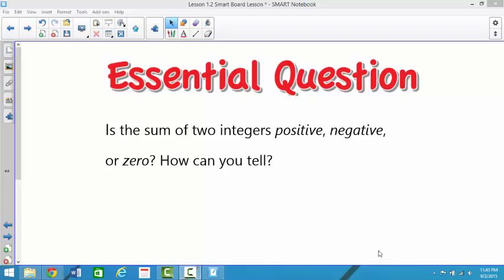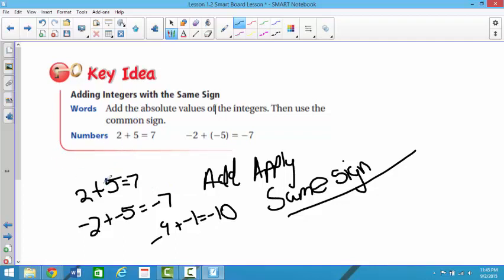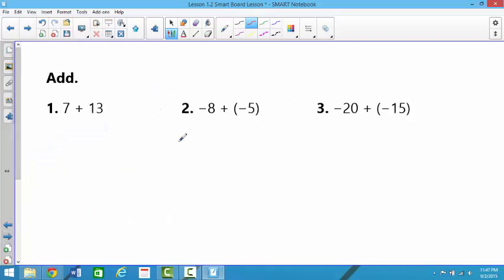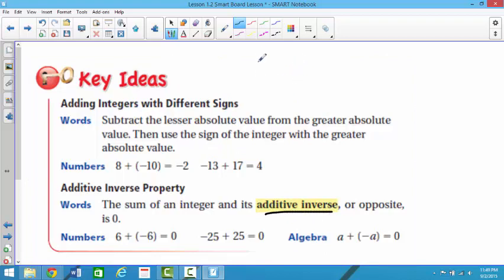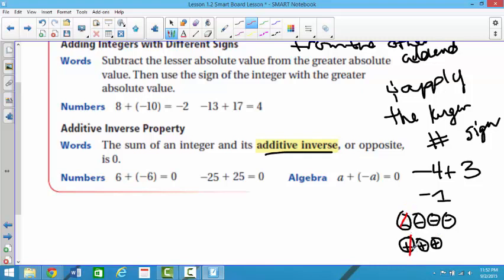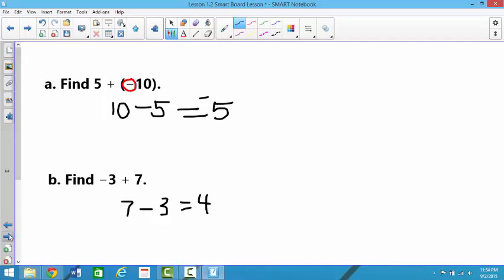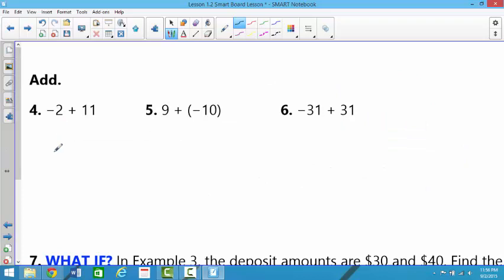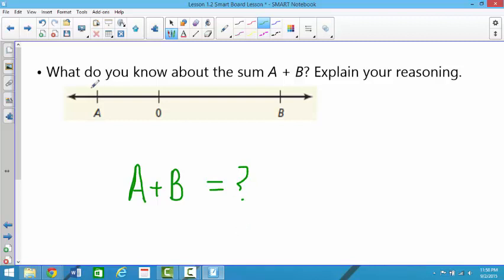Lesson 1 2 Adding Integers